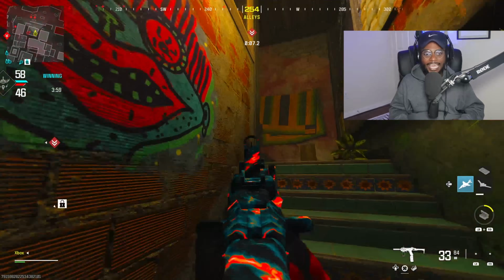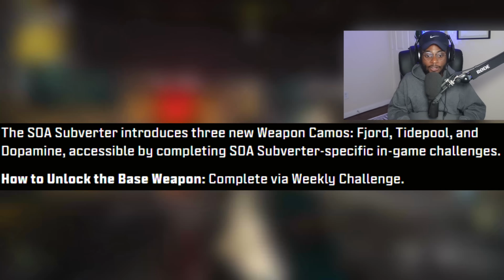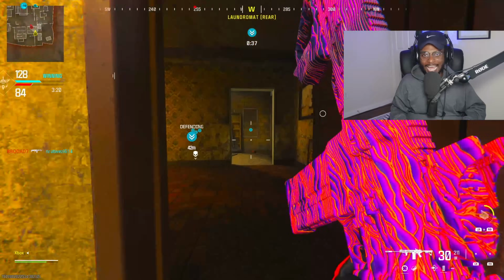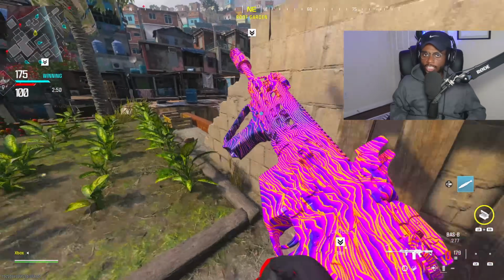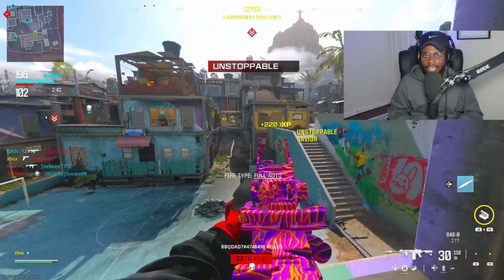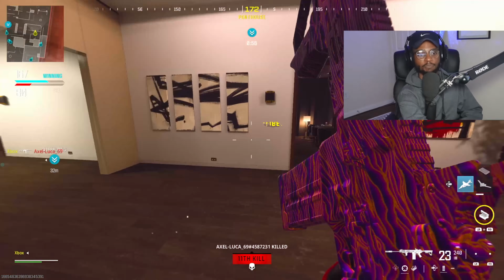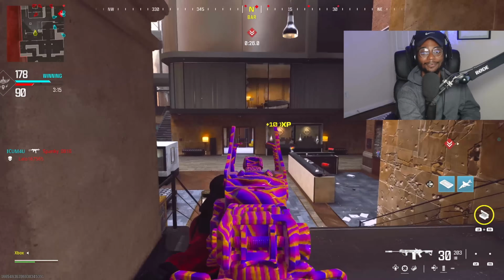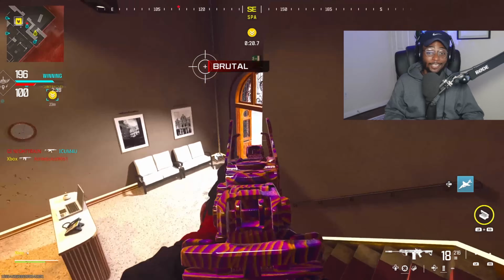MW3 Season 2 Reloaded Update 1.39 Patch Notes | NEW DLC Guns, Maps & Weapon Balance Modern Warfare 3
MW3 Season 2 Reloaded Update 1.39 Patch Notes! | NEW DLC Guns + Weapon Balance in Modern Warfare 3

0:00 MW3 Season 2 Reloaded Release Date & Start Time
0:34 MW3 Season 2 Reloaded DLC Weapons (SOA SUBVERTER + SOULRENDER)
3:56 MW3 Season 2 Reloaded Maps (DAS HAUS REMAKE)
7:27 MW3 Season 2 Reloaded Bundles
10:14 MW3 Season 2 Reloaded Weapon Balance (BUFFS + NERFS)

This video covers: season 2 reloaded mw3,mw3 season 2 reloaded,season 2 reloaded modern warfare 3,modern warfare 3 season 2 reloaded,season 2 reloaded,season 2,season 2 mw3,mw3 season 2,season 2 modern warfare 3,modern warfare 3 season 2,season 2 reloaded update mw3,mw3 season 2 reloaded update,mw3 season 2 reloaded patch notes,cod 1.39 update,update 1.39 cod,mw3 update 1.39,mw3 patch notes,mw3 patch notes season 2,cod patch notes,1.39 update mw3,modern warfare 3,mw3,cod